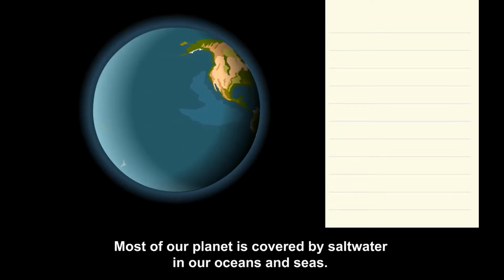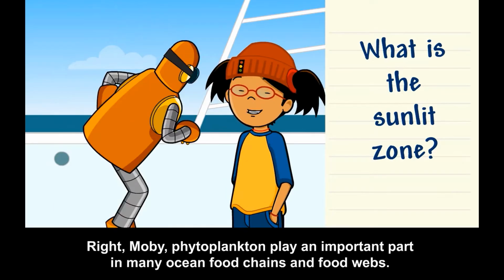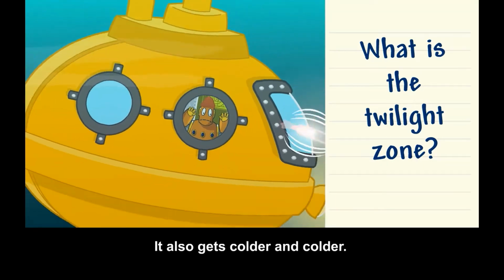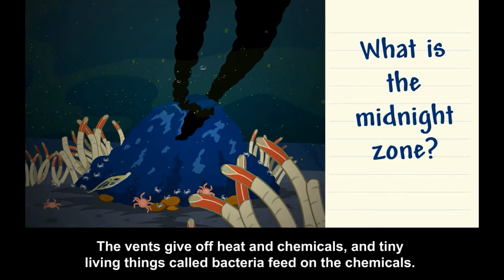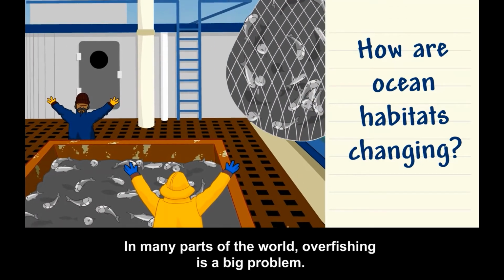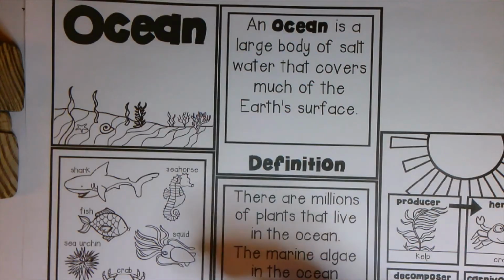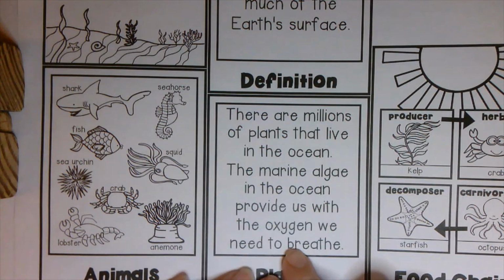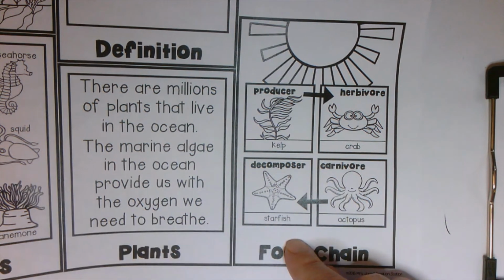Tuesday, May 26 Unit Study Video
Send a picture of the ocean booklet.